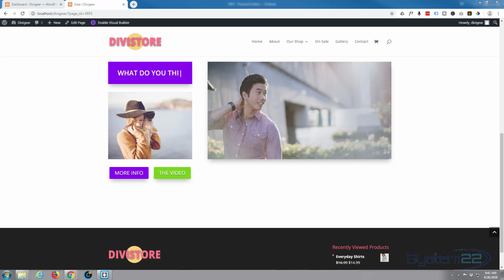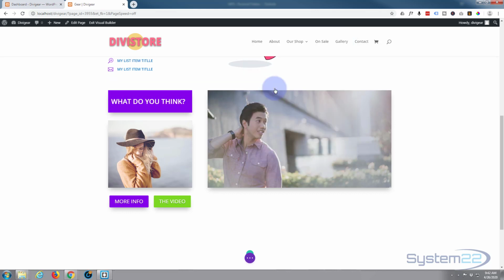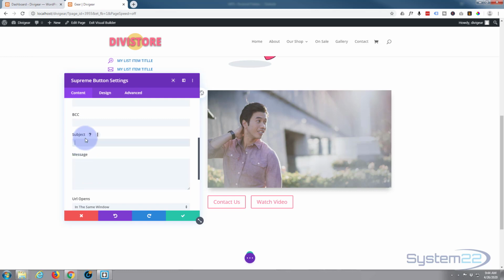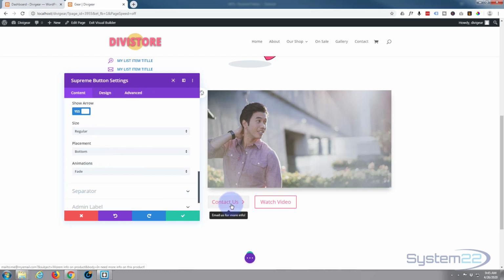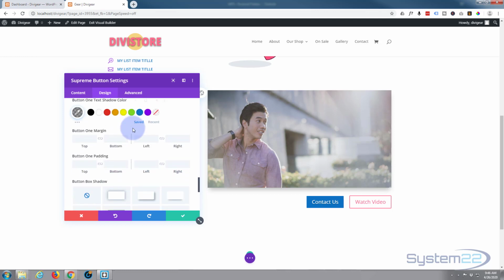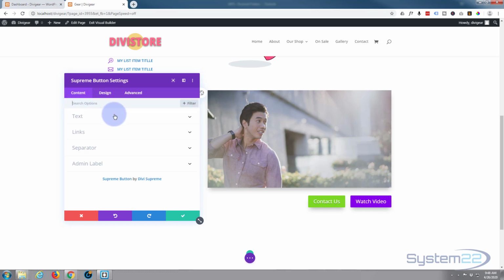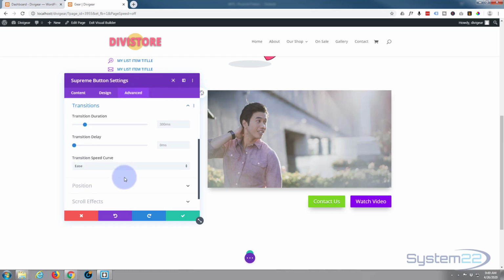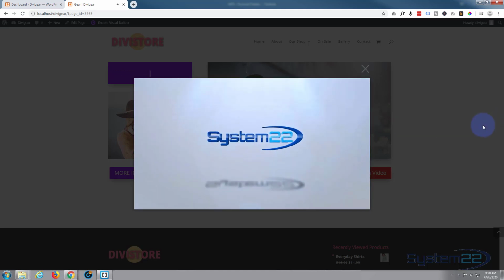Divi Theme Supreme Buttons Video And Email Popup 😎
Divi Theme Supreme Buttons Video And Email Popup . We are going to be using the Divi Supreme Modules Plugin to create some great effects in this series of videos.The Divi theme from elegant themes is absolutely awesome. Whenever I have a WordPress build, it's my go-to theme every time. I have built many, many sites with the Divi theme and it just keeps on getting better. Elegant themes keeps adding features, and tools to increase your productivity, as well as ease of use and site load speed. So if you are building a WordPress site I recommend you give it a try. I am pretty sure you will not be disappointed!